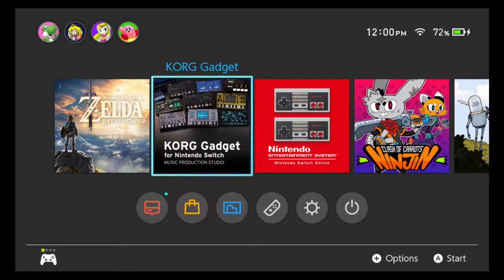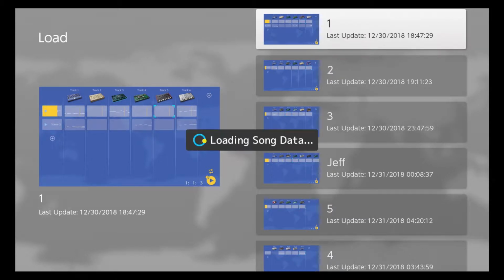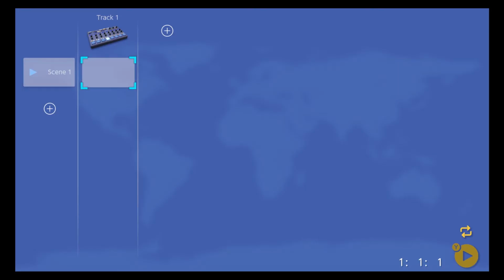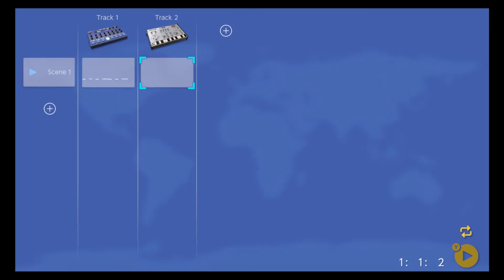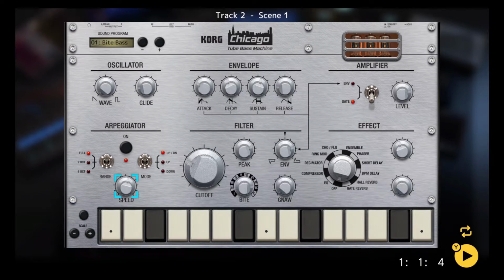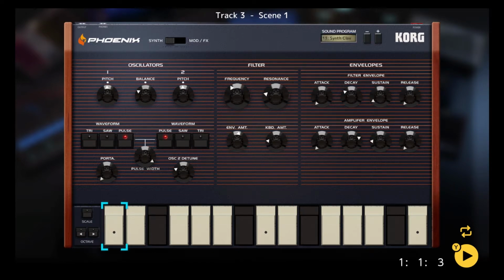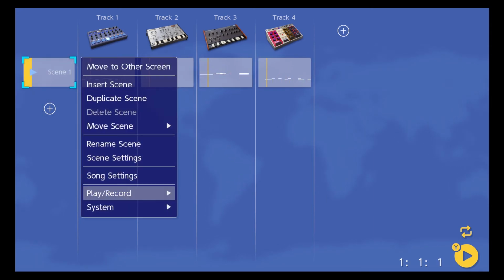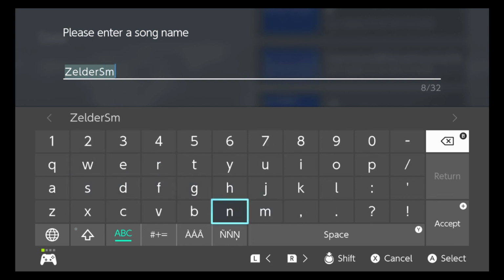Loopm'em Ups: Korg Gadget "Game"play - Susan BePoppin